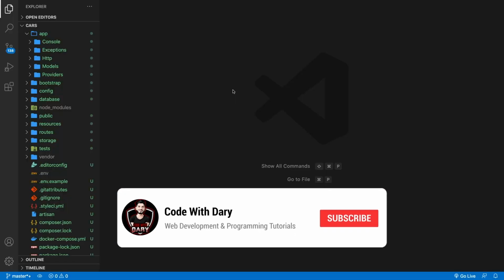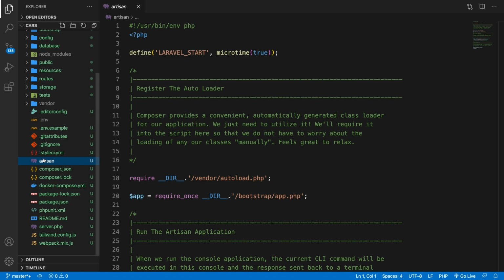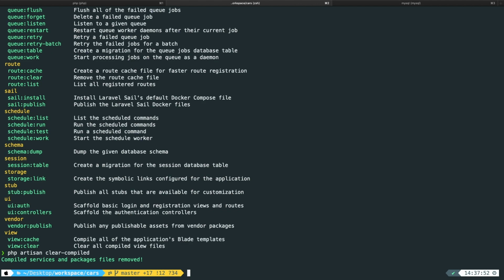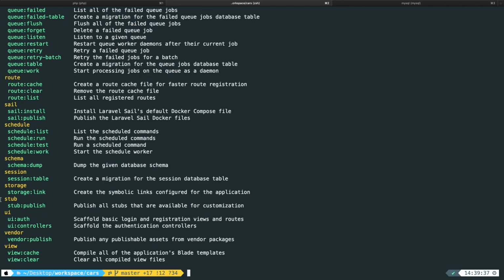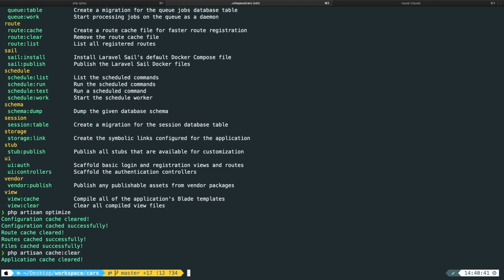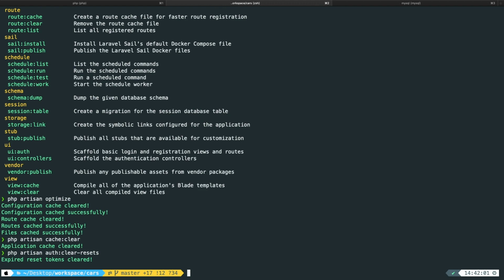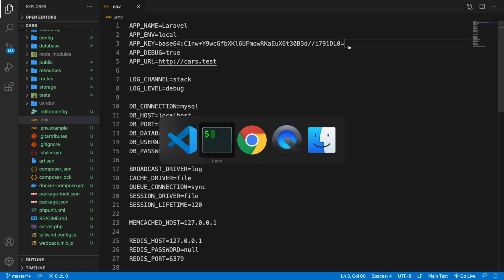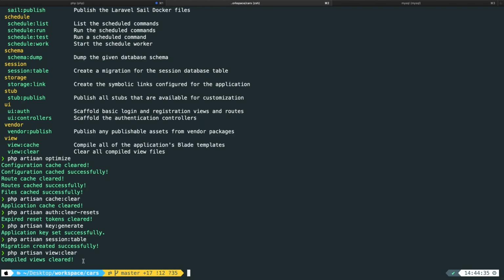Basic Artisan Commands | Laravel For Beginners | Learn Laravel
This video will show you how you some basic Artisan Commands that are useful in Laravel – Learn one of the most popular PHP frameworks for its advanced features, templating engine, fast commands and security.